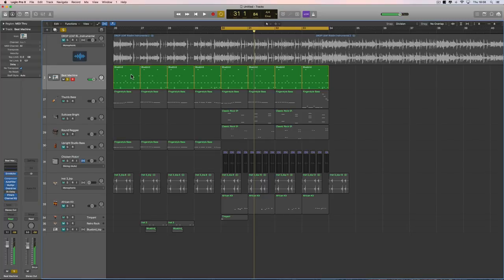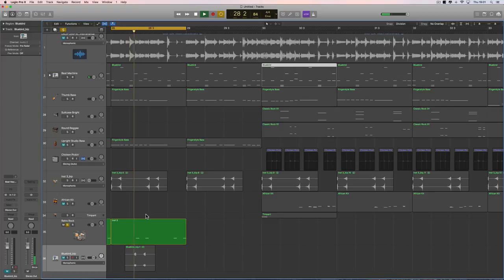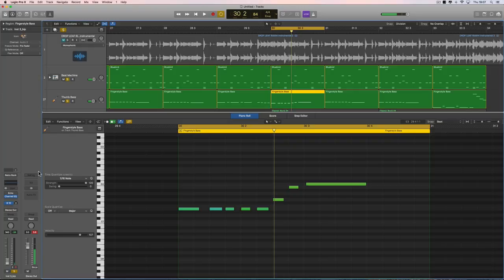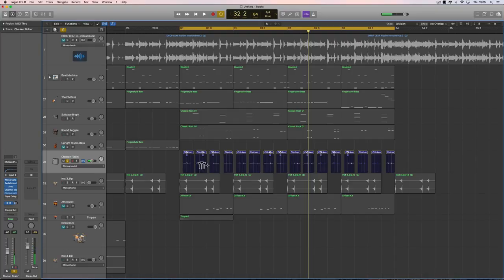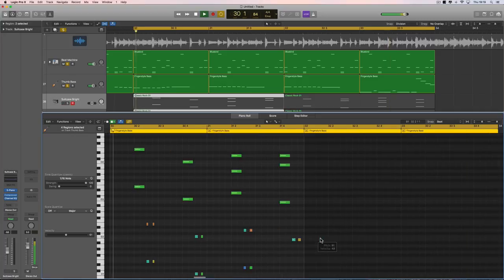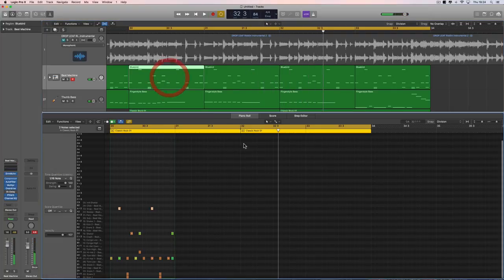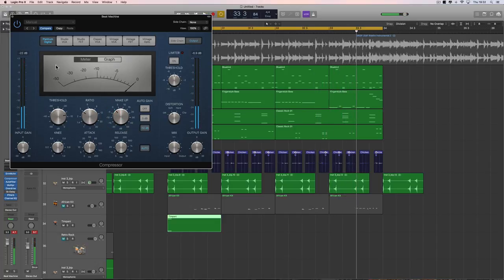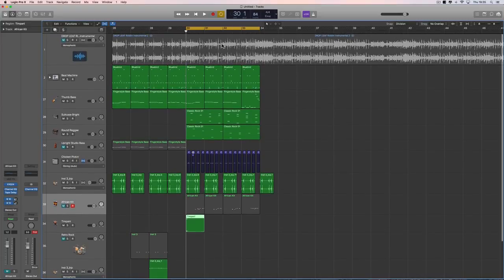Making Reggae & Dub music (17) Drop Leaf Riddim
I'm using Logic for these tutorials, but they work the same for any DAW. Logic song file with guitar audio included. (the guitar audio is also included as a separate .wav file to use in any sequencer, not only logic)